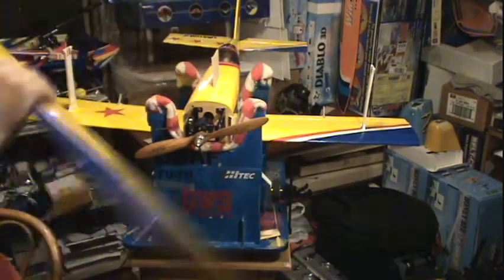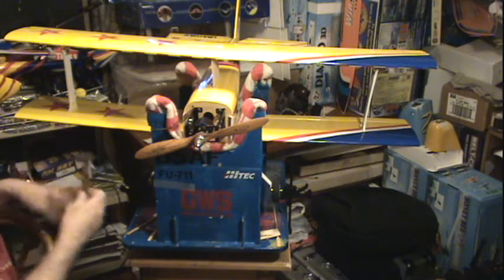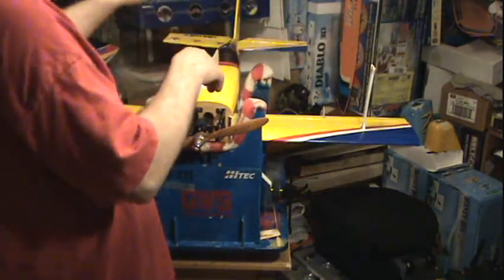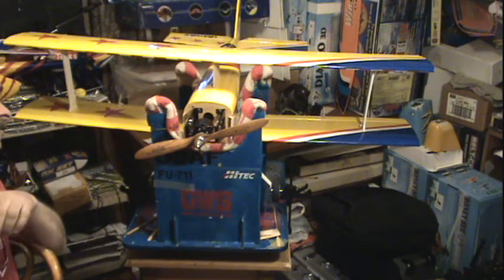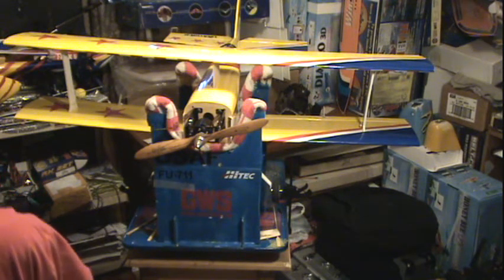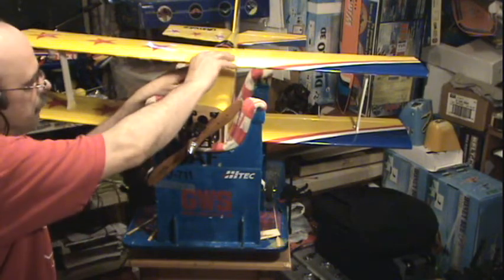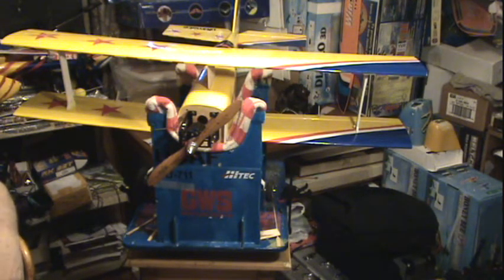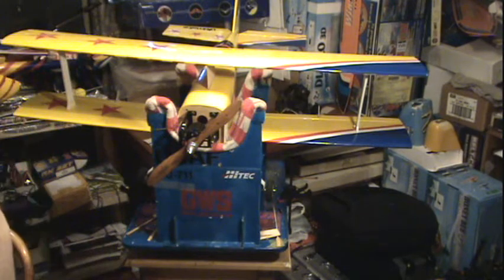ultimate rc airplane build video 15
clost to finishing the wings